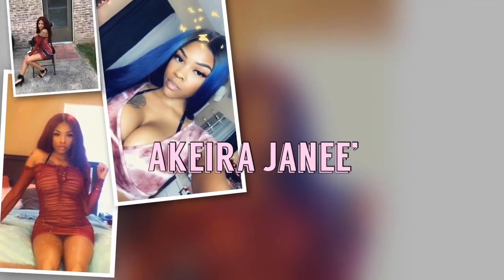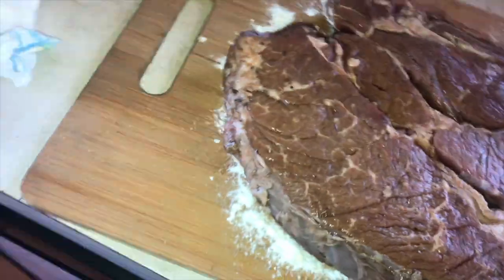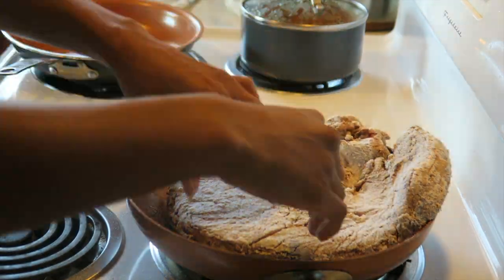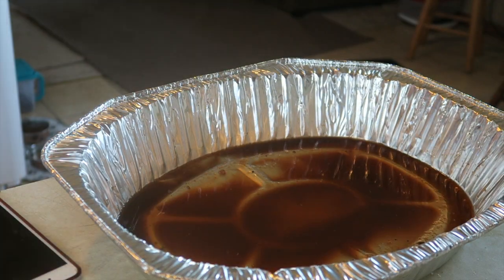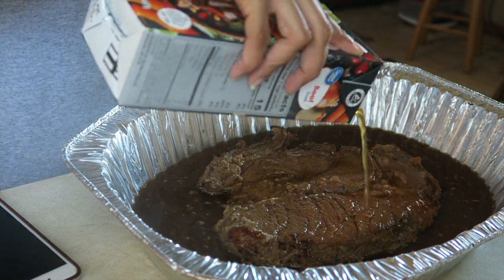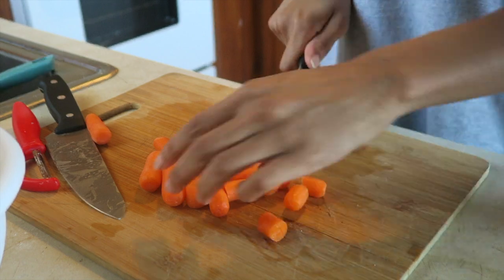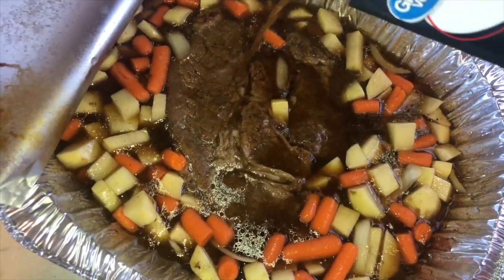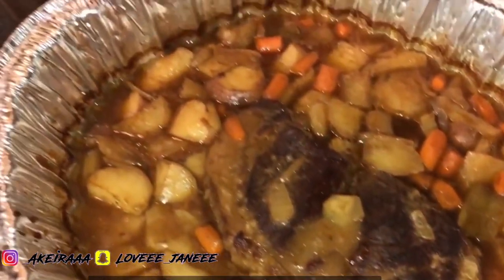COOK W/ ME: Homemade Pot Roast | Akeira Janee'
Hey AJ Family this video was requested by one if y'all and I love cooking this so I decided to cook it for y'all.

Get $$$ of when you purchase

APPs
I love Poshmark, the #1 app to buy and sell fashion, and know you will love it too! It's fun and easy - I promise!